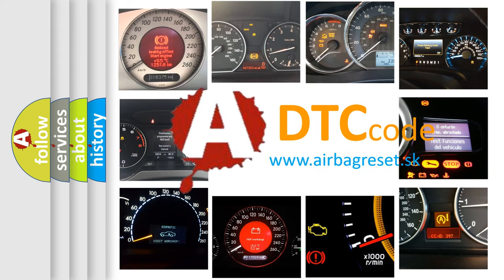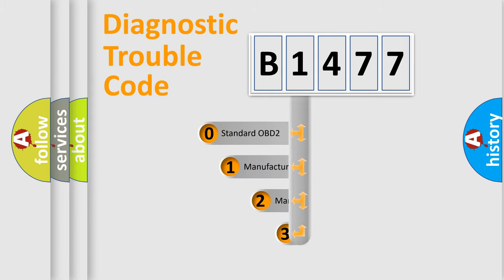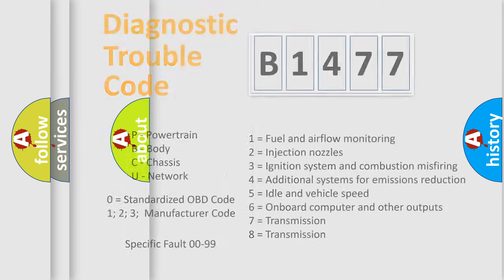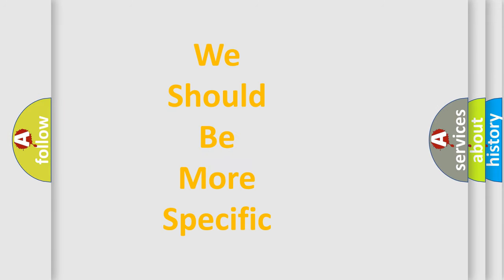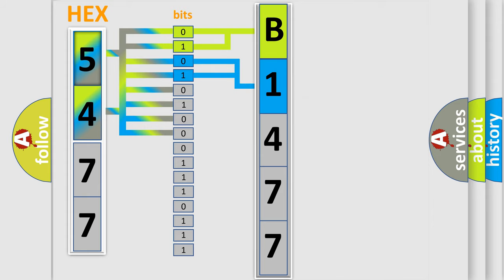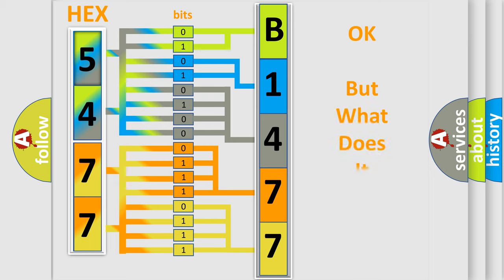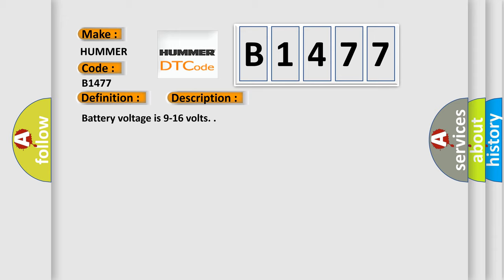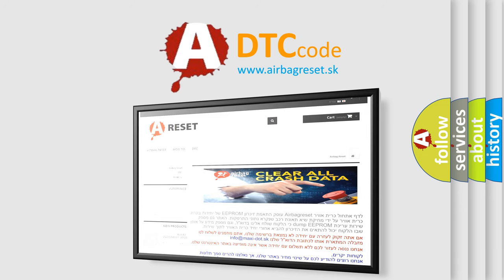DTC Hummer B1477 Short Explanation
Contents:
0:21 Basic DTC analysis according to OBD2 protocol standard.
1:48 Insight into programming
2:58 A diagnostically understandable description of the Diagnostic Trouble Code
3:05 Basic error definition

Make:
HUMMER
Code:
B1477
Definition:
Retained Accessory Power Circuit Low
Description:
Battery voltage is 9-16 volts.
Cause:
The BCM detects an open or a short to ground in the RAP relay coil control circuit when the RAP relay is not energized.
The condition above must be present for more than 1 second.